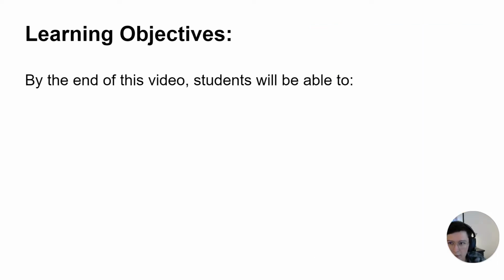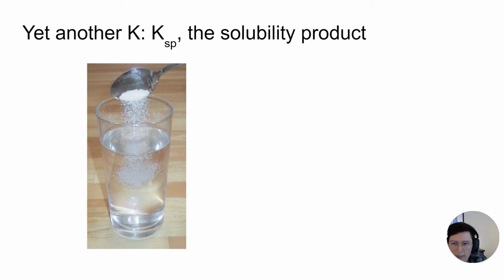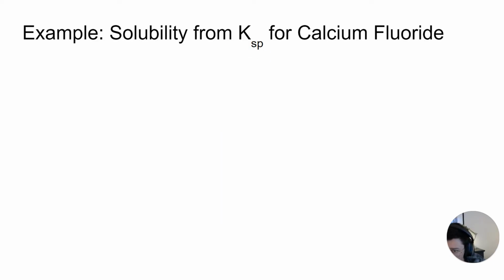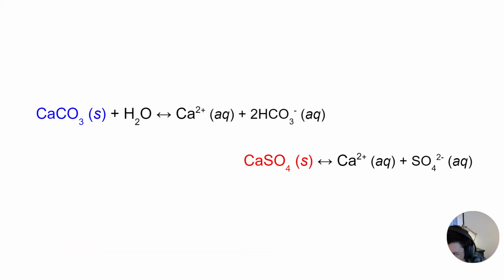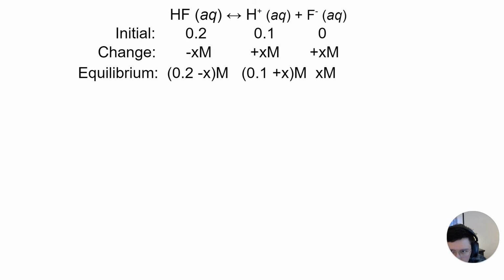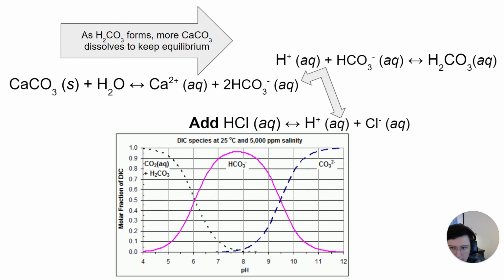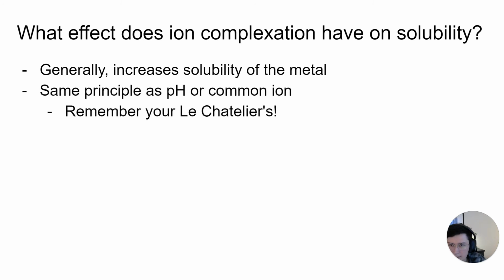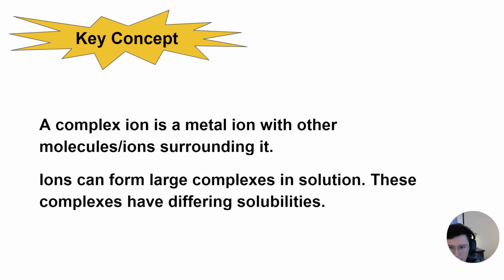Weathering 01 Solubility